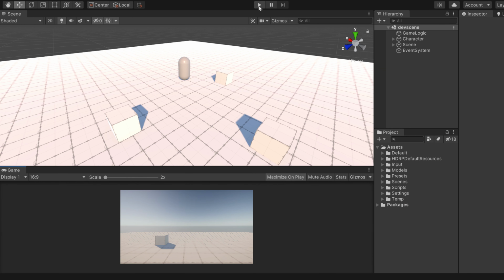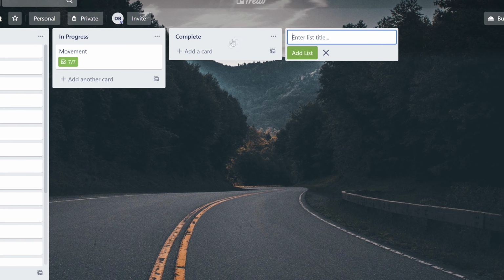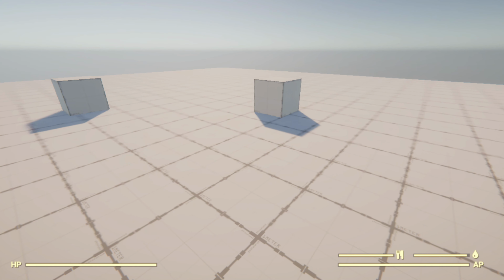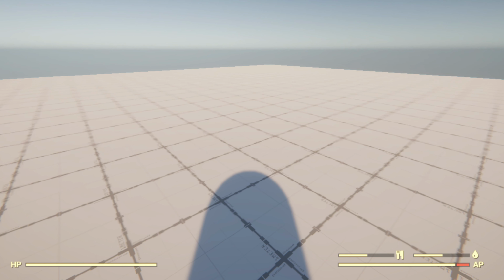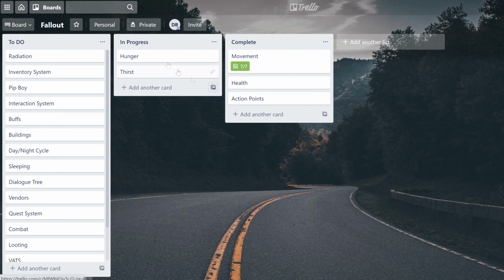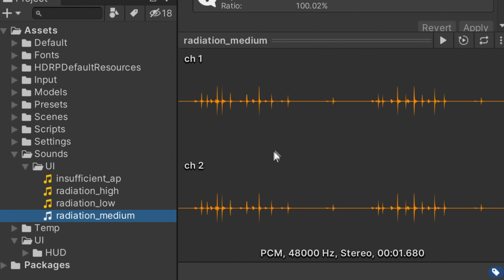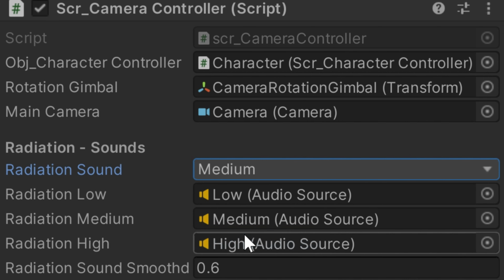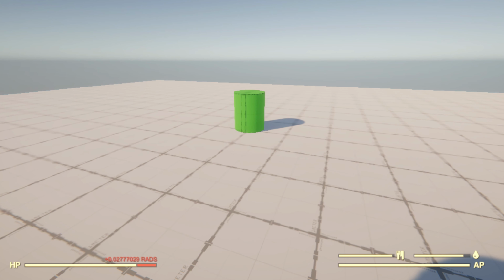[Devlog 1] Fallout Made in Unity - Healthbars and FPS Movement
Bit of a different video this time. This is fallout made in unity!

I have started my first major project, and I'm going to record the progress! This update we look at creating health, action points, radiation, fatigue, hunger and thirst. We then move onto radiation!

| [ 👀 Continue? ] |

| [ 😍 Tutorials ] |

| [ 🔥 This Update ] |

0:00 Intro
0:31 Trello Planning
1:04 Unity Packages
1:14 Birth of a Capsule
1:28 Camera & Player Movement
1:42 Crouching System
2:02 Completing Tasks
2:24 Hunger, Thirst, Health and AP
4:40 Radiation
6:56 Outro

| [ 🎶 Music ] |